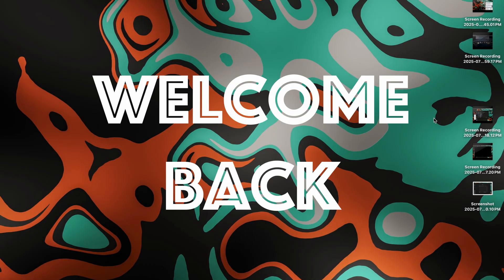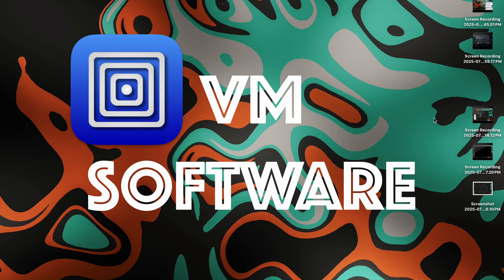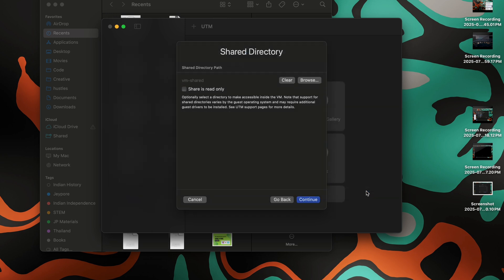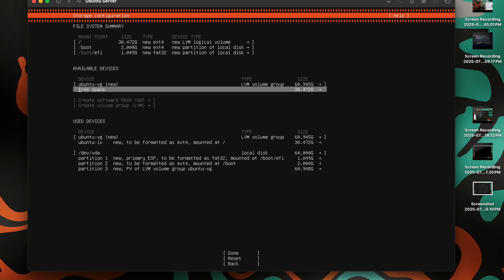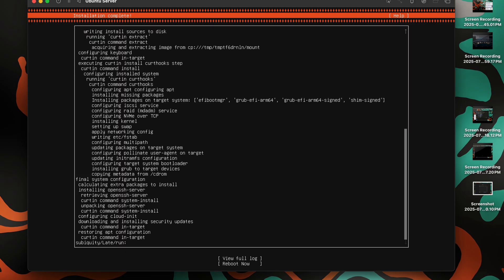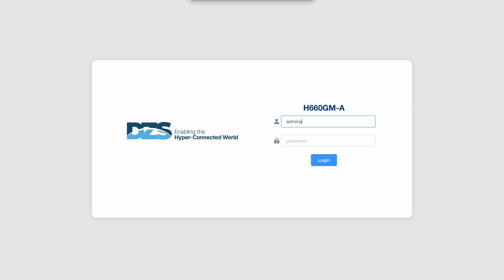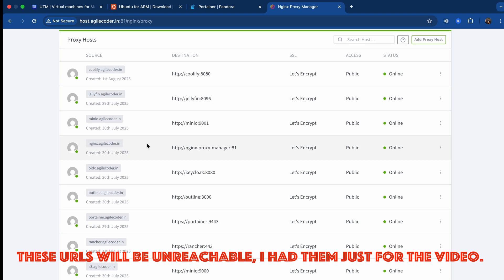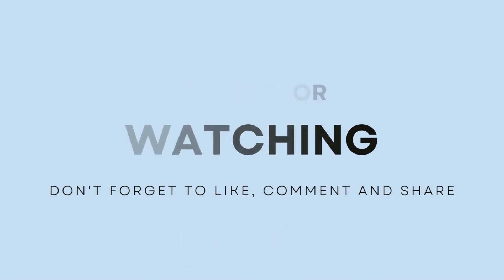Turn Your Old MacBook Into a Linux Server (Protect Your Data!) | Agile Coder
In this video, I’ll walk you through how to self-host your own Linux server on a Mac Machine— giving you full control over your data in today’s AI-driven world. Instead of relying on cloud providers and big tech, you’ll learn how to run services securely on your own hardware and protect your privacy.

Whether you’re new to self-hosting or looking to level up your homelab, this step-by-step guide will show you the essential tools, best practices, and configurations to get your Linux server running safely and reliably.

What’s Covered:
• Why self-hosting matters in the AI era
• Setting up a Linux Server in a Mac with Apple Silicon

📦 Starter Kit Mentioned:
Note: Express isn’t included, but the dev tooling is all set up!

If you are into emulating games on a MacBook, you might want to check out these videos

⚡ My Gear:
Laptop: MacBook Air M1
Microphone: Boya ByM1

📍 About Me:
I create fast and practical programming tutorials that get straight to the point. Whether you're building full-stack apps or integrating real-world APIs, you’ll find useful, no-fluff content here to help you grow as a developer.